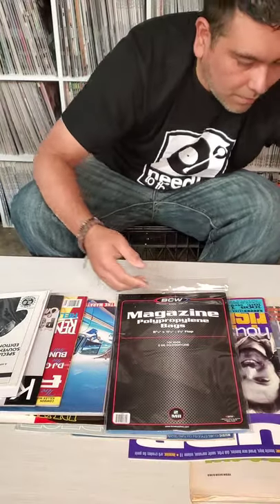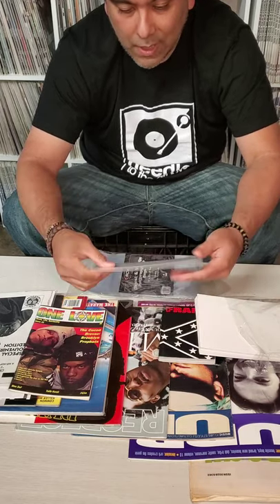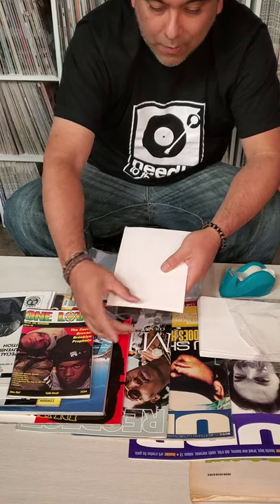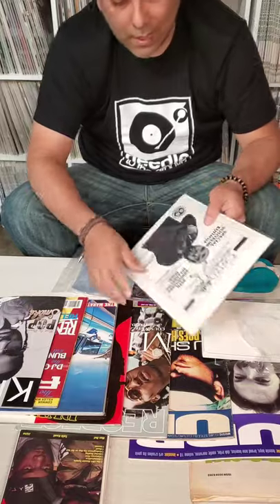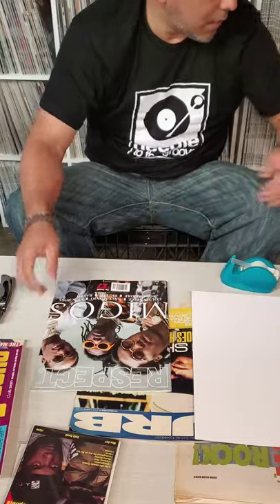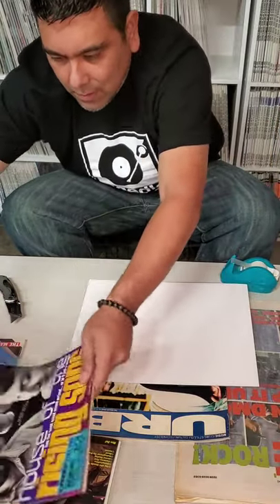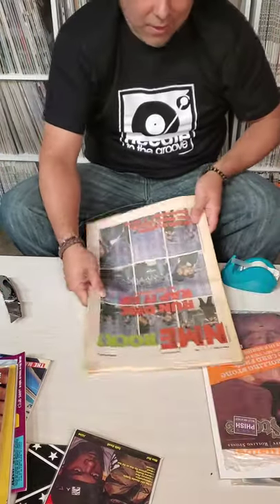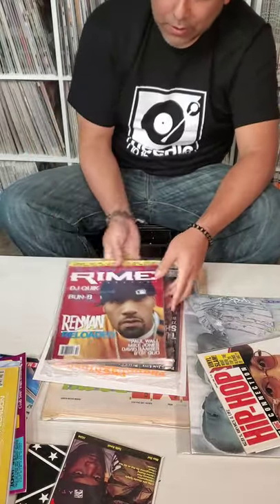Preserving Your Hip Hop Magazine Collection with Bags & Boards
Added this video so that anyone who collects magazines can use the tips shown to protect their collection. Using BCW bags to protect them. Enjoy.